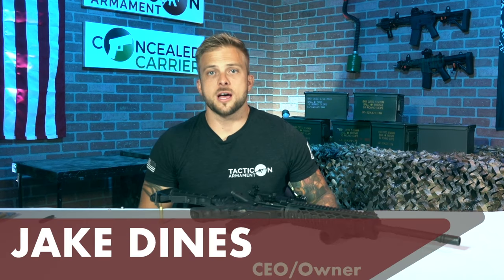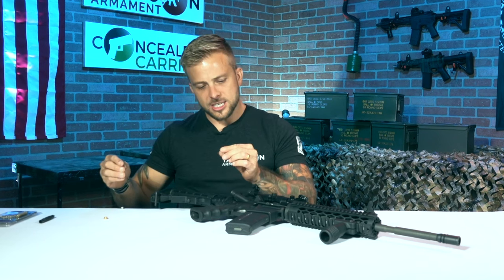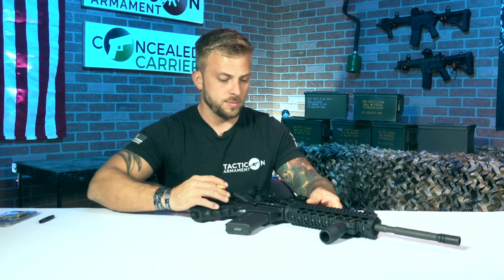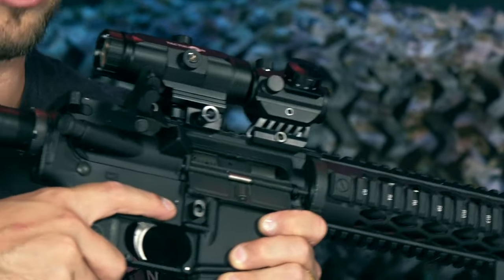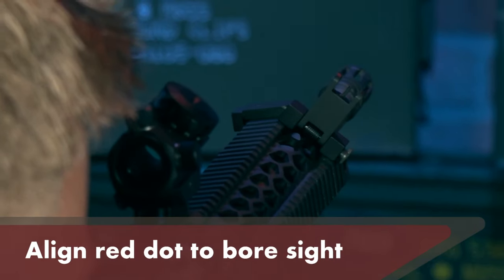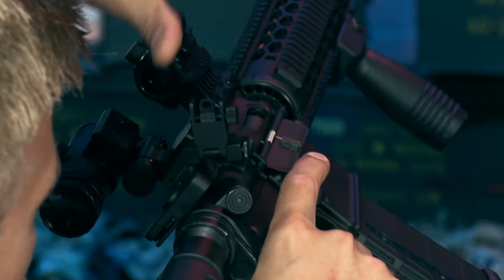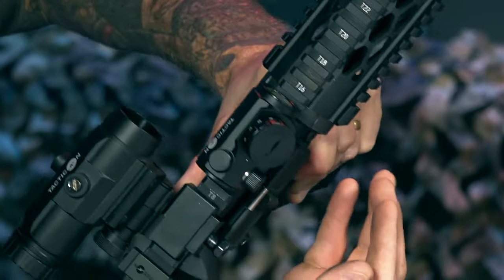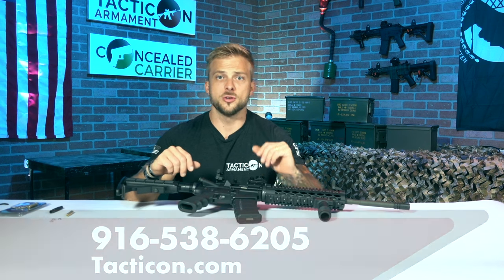Zero With Laser Boresighter - Instructional Video - .223 / 5.56 / 9mm / .45 / 7.62 / .308 / 12 GA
Instructional video on how to install batteries, how to safely insert the bore sight and how to zero with a Laser Boresighter.

Links to all of the boresight calibers are here:

.223 / 5.56
.45 ACP
.308 / .243
30-06 / 25-06 / .270
12 Gauge
20 Gauge